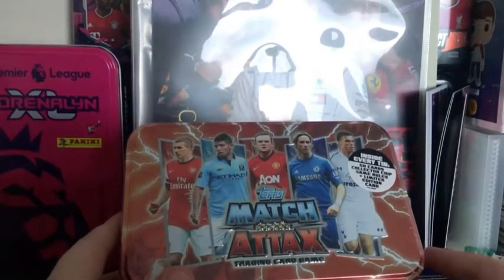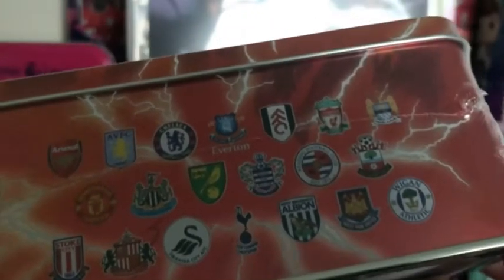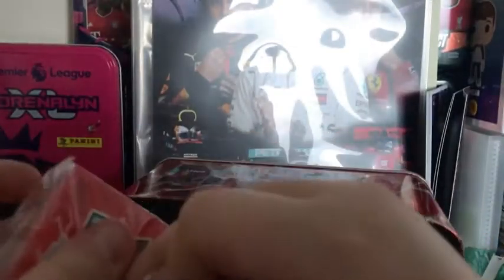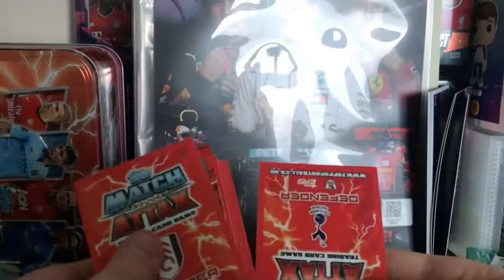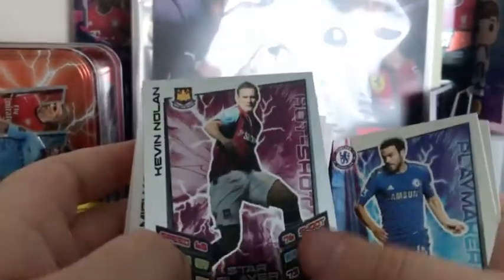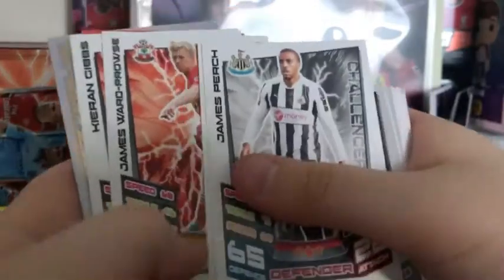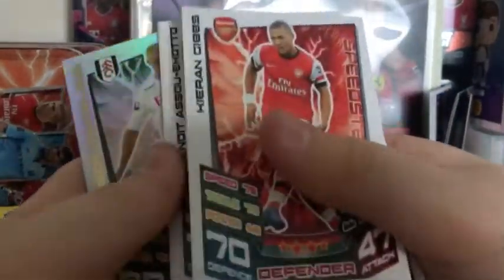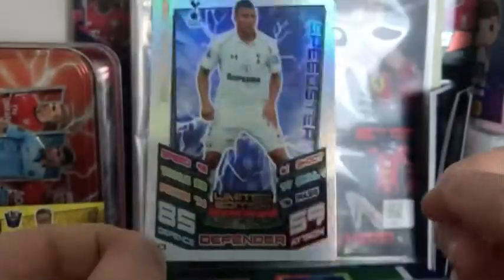THROWBACK THURSDAY | MATCH ATTAX 2012/13 MEGA TIN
Don’t Worry, Advent Calendar Video Will be Up Later On Tonight!